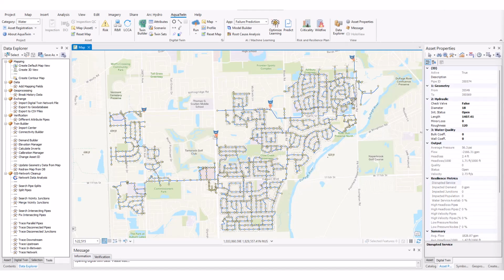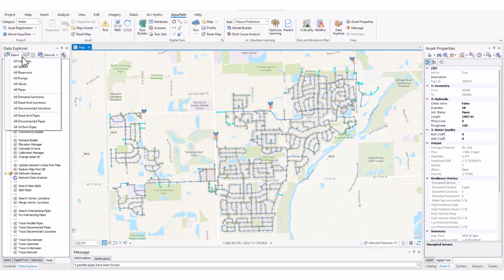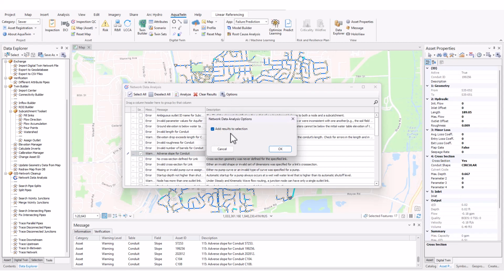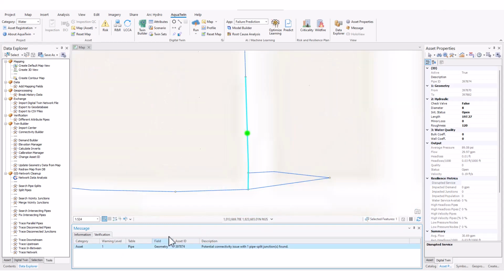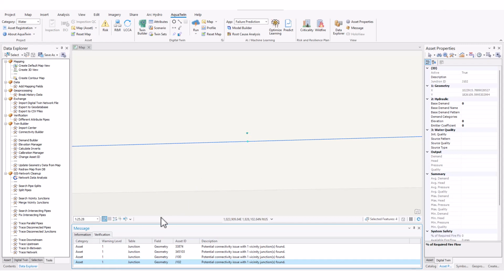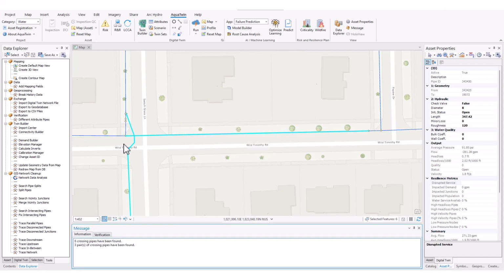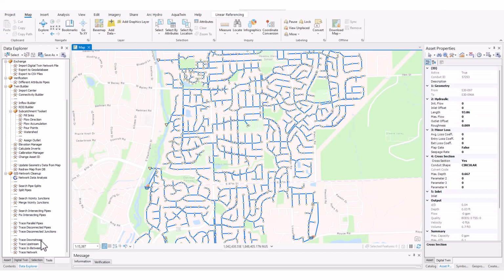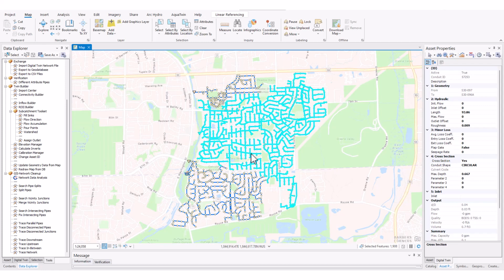GIS Network Cleanup Tools